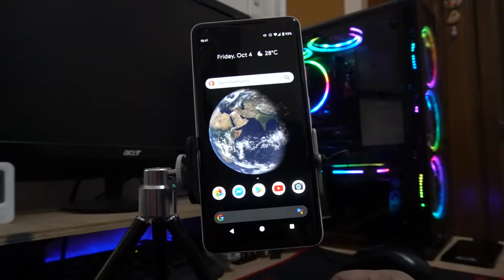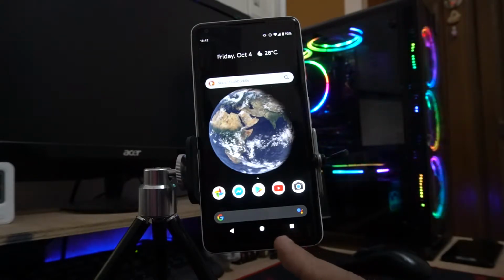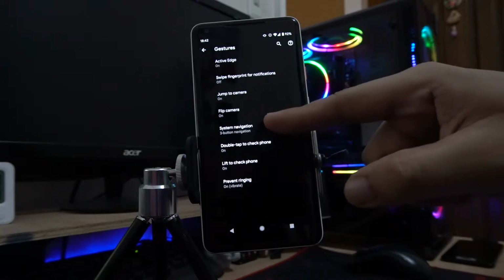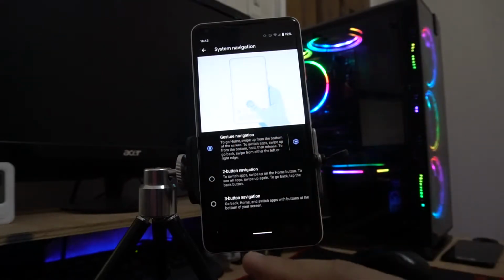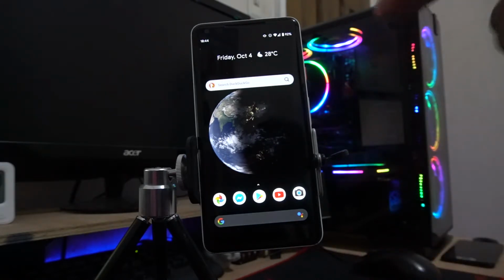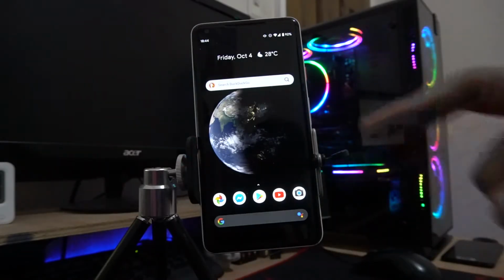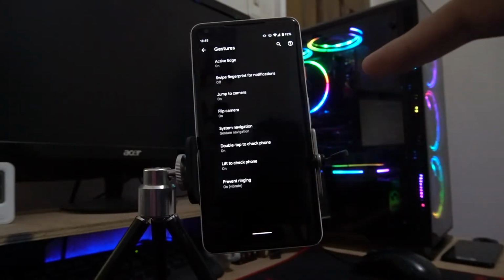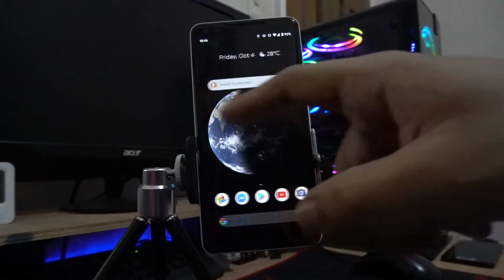WHY NOT? Gesture Navigation in Android 10 | Sydney CBD Repair Centre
This video will show you how to get yourself acquainted with the new Gesture Navigation in Android 10.